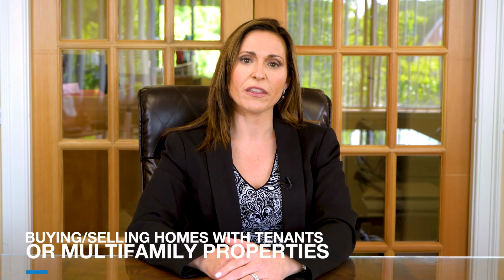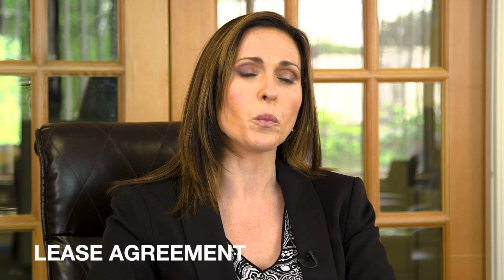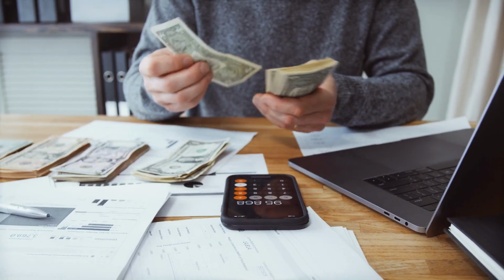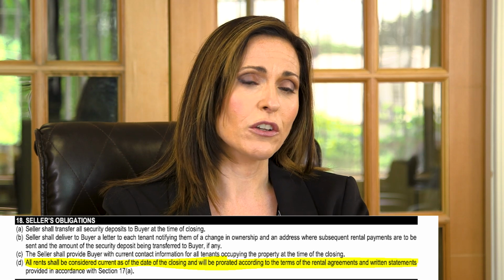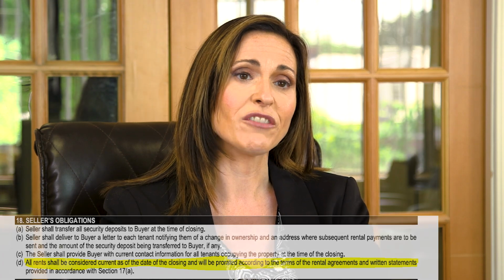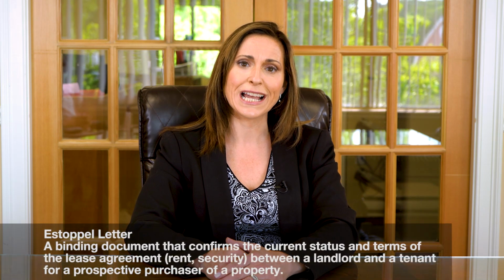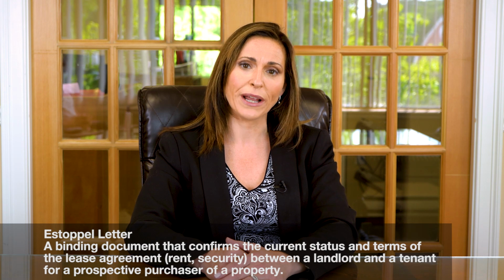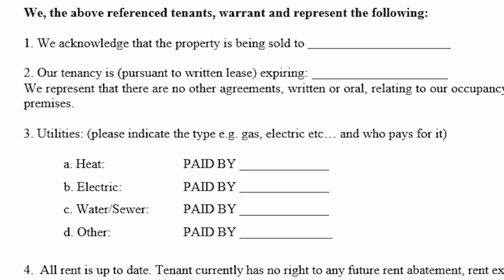Buying & Selling Multi Family Properties or Houses with Tenants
Have you considered purchasing or selling a property that has Tenants?  Attorney Melissa D'Ellena discusses a few things